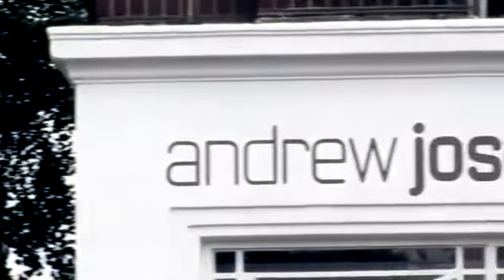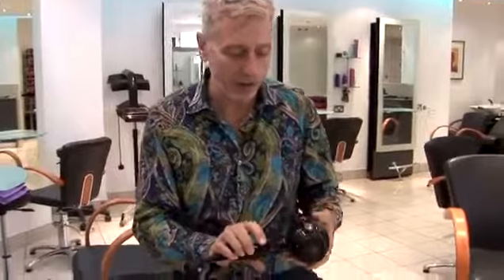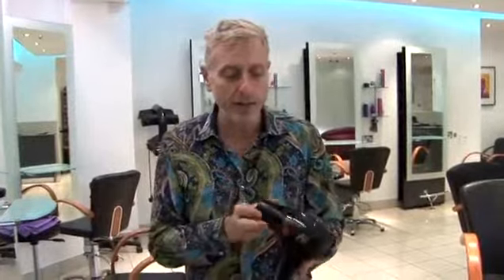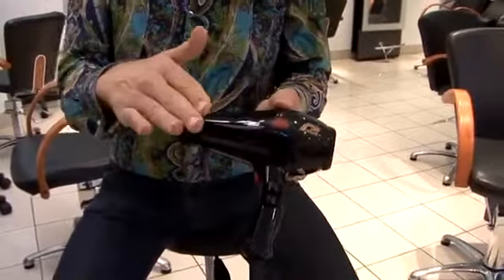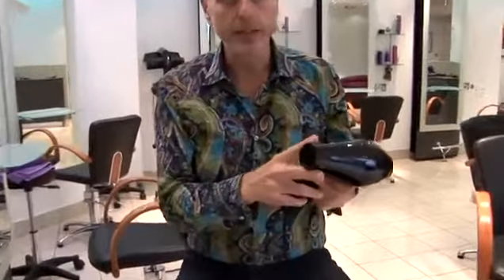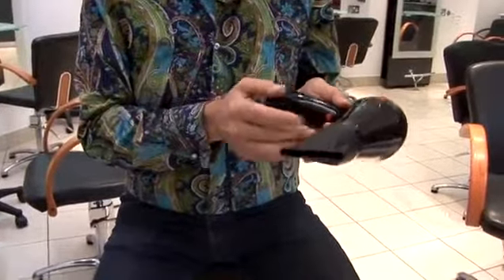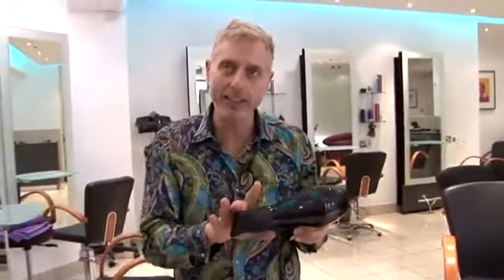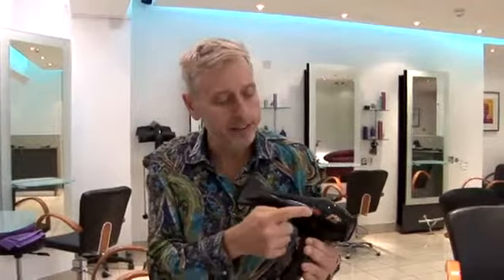How To Pick The Correct Hair Dryer For You